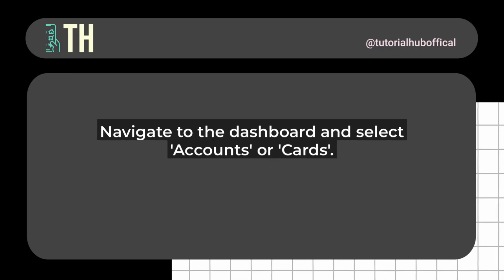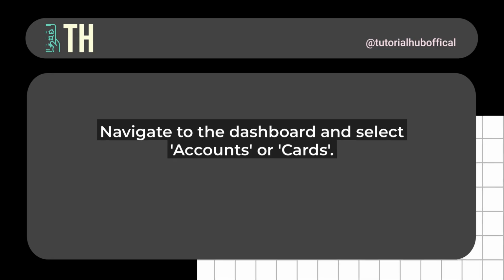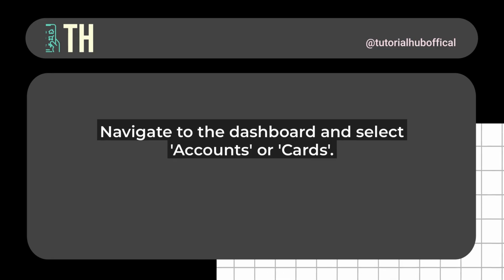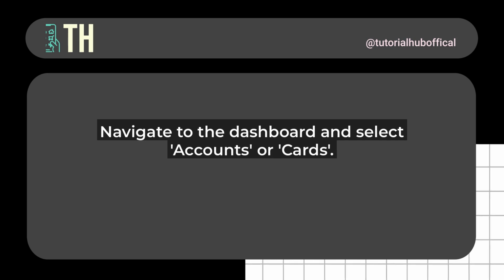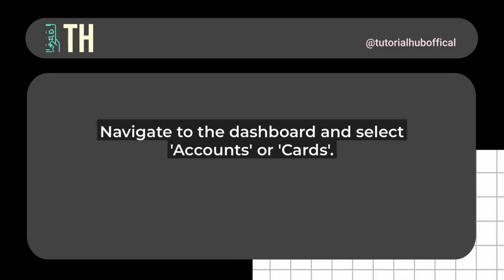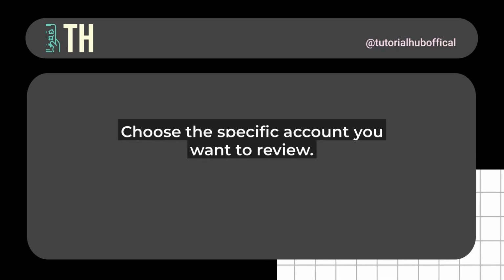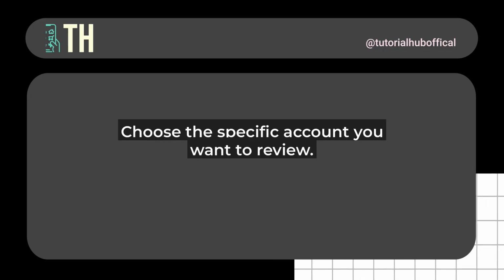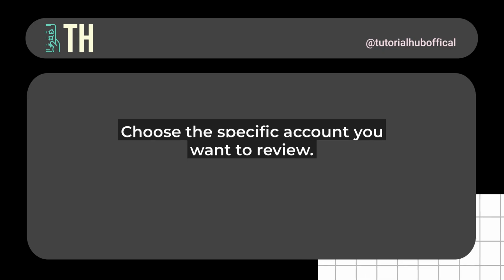How To View Authorized Users On Wells Fargo 2025